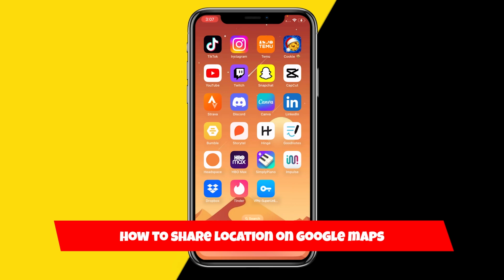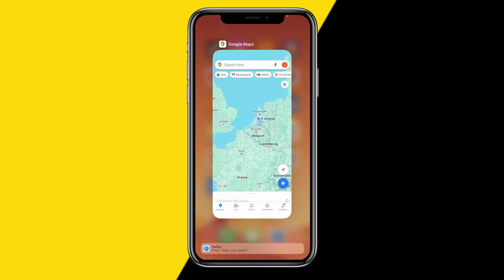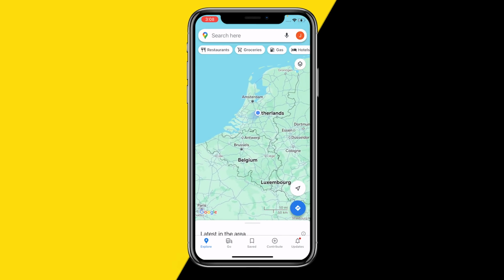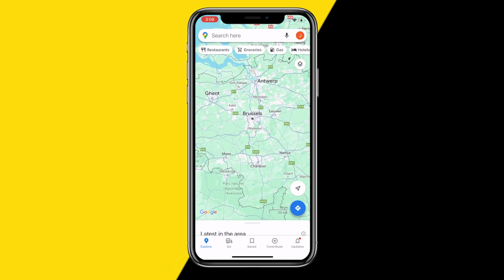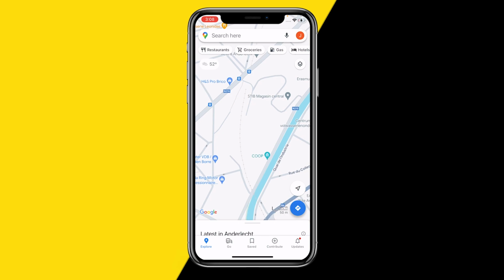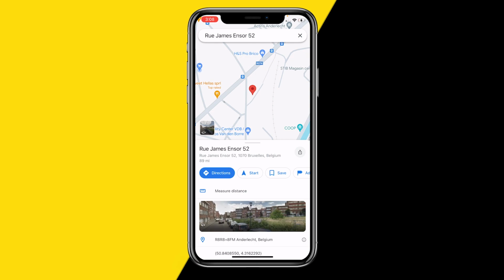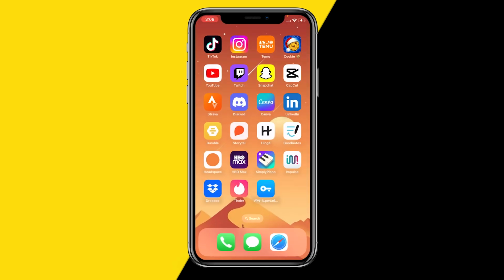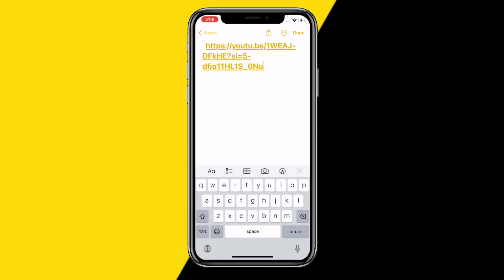How To Share Location On Google Maps (Updated)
How To Share Location On Google Maps - Full Tutorial

👉 In this video we are going to show you how you can share your location on Google Maps.